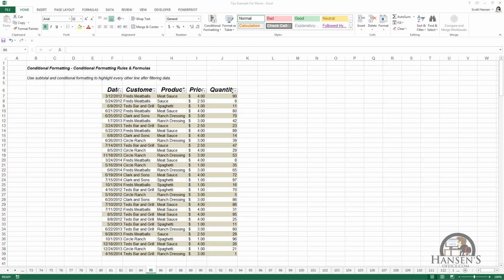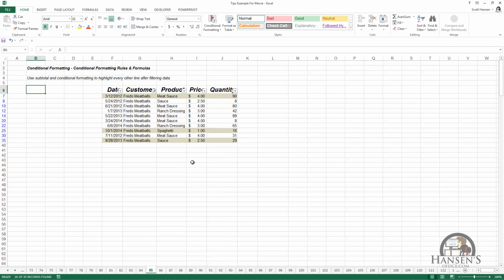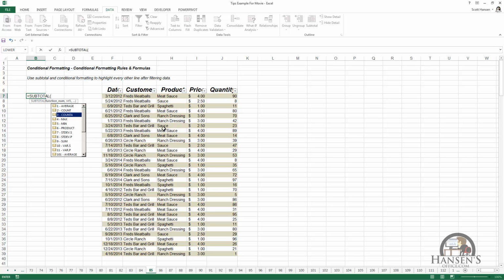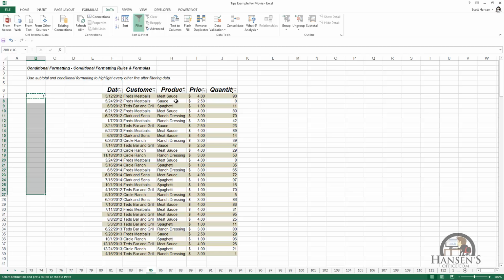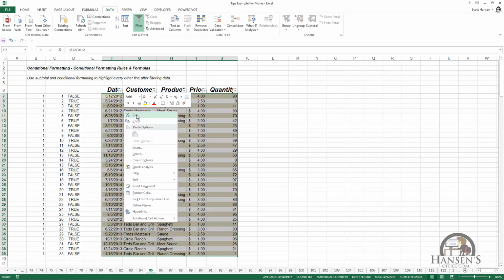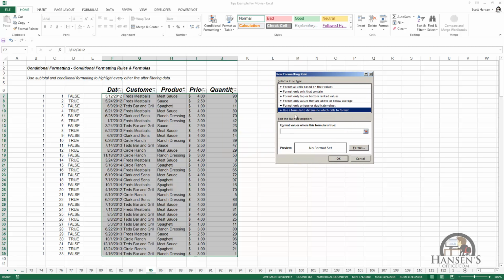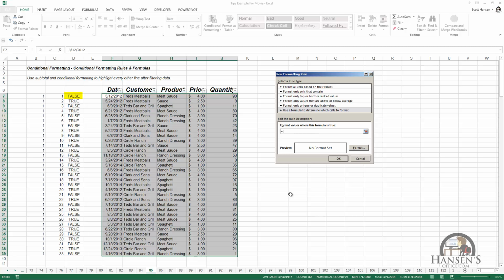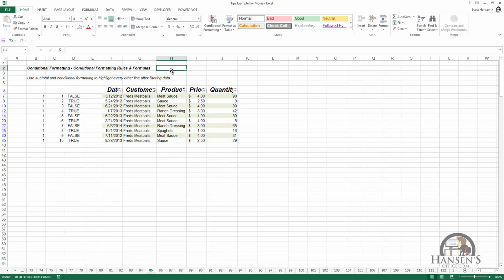Conditional Formatting Conditional Formatting Rules and Formulas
Use subtotal and conditional formatting to highlight every other line after filtering data.